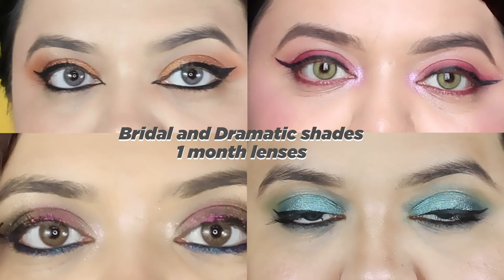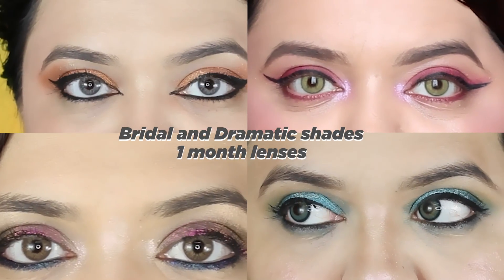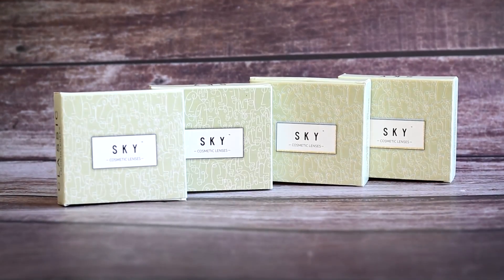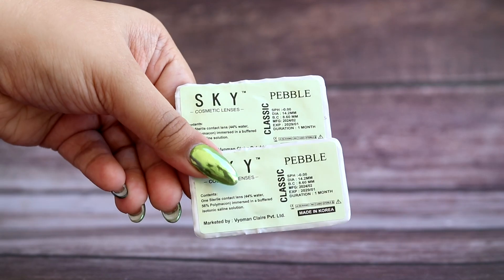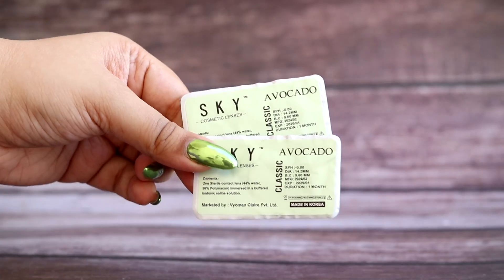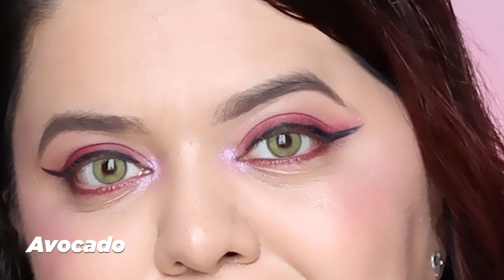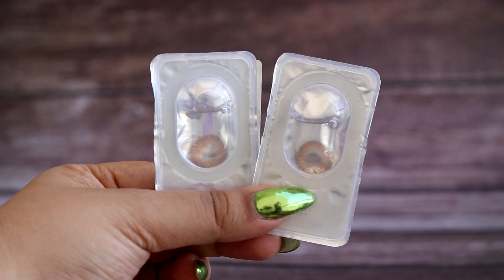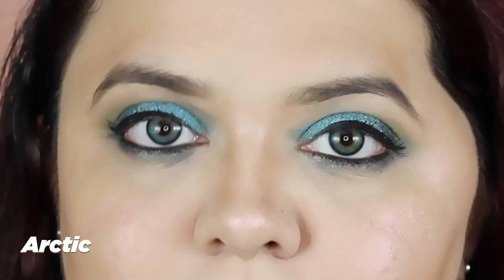Sky cosmetic Lenses New shades | 1 month lenses | Lenses try on | Beauty edit by Amy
Hello beauties,

This time I am reviewing new shades of 1 month contact lenses from the brand Sky Cosmetic Lenses. They have brilliant quality of daily disposable, 1 month, 3 month & 6 months contact lenses and the shades you will fall in love with.

Watch this video till the end and do let me know which one is your favorite.

Purchase links -

Hyphen The JuicyLipsOrNothing Gift Kit For 24 Hrs Moisturization & Hydration 3 Tints in 1

L'Oreal Paris Infallible Full Wear More Than Concealer - 312

Plum Natur Studio All-Day-Wear Kohl Kajal - Black Brilliance With Free Sharpener

Mamaearth Charcoal Black Long Stay Kajal Black Waterproof, For 11-Hour Smudge-Free Stay

Fin de la Noche - Luna Cantina

- xoxo Amy